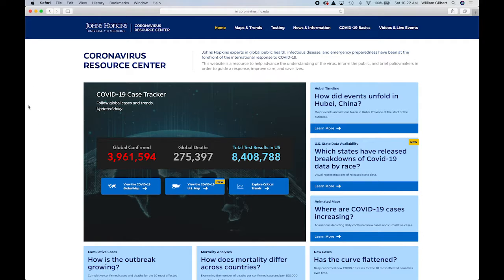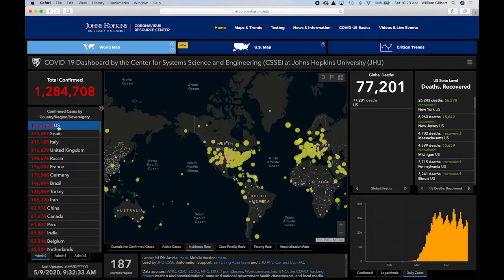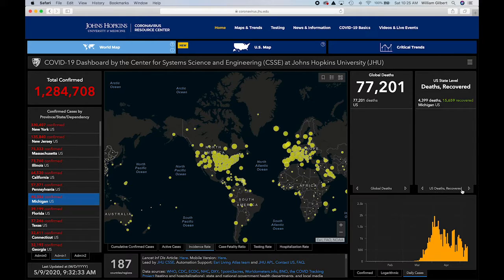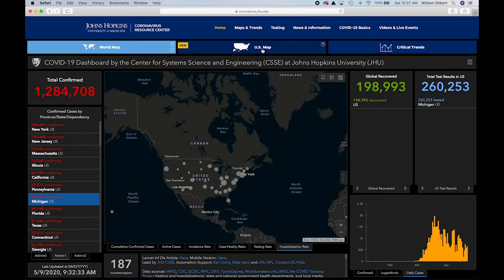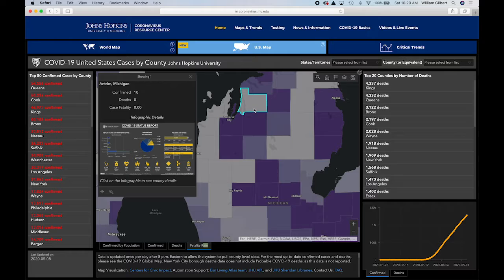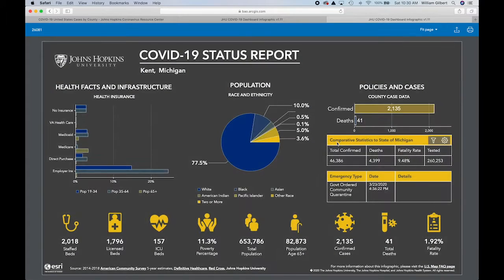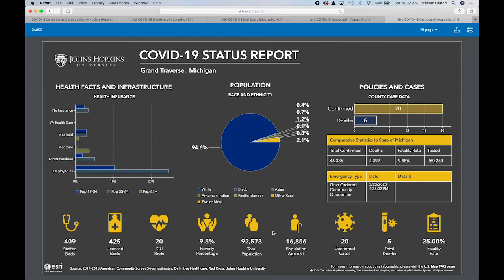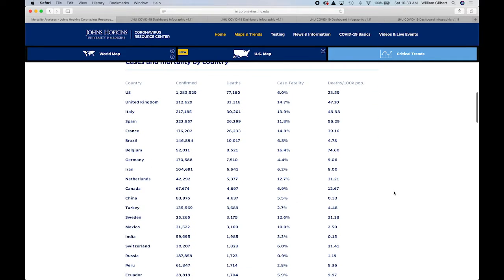JHU EDU COVID Tutorial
Corona Virus Tracking Website Tutorial